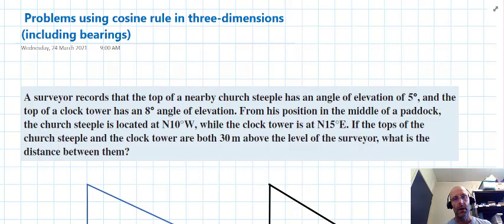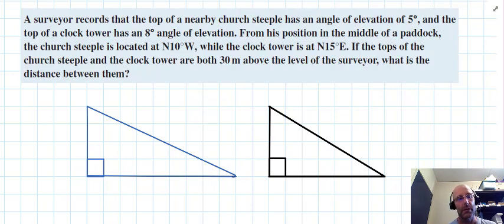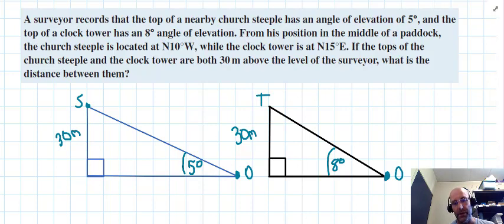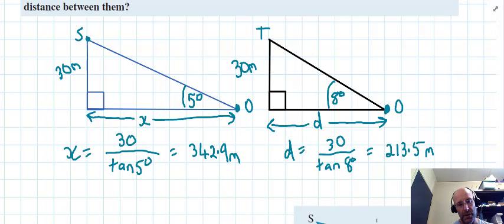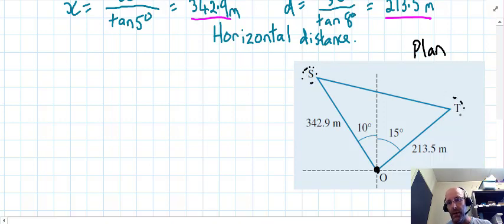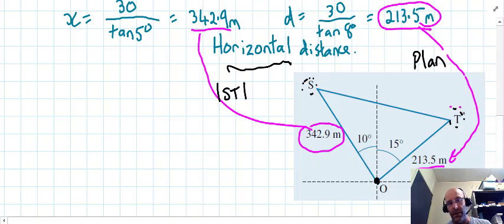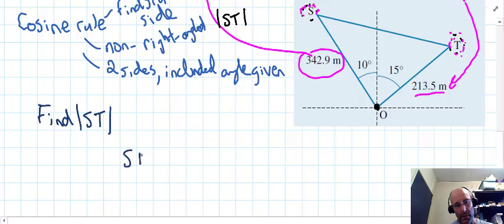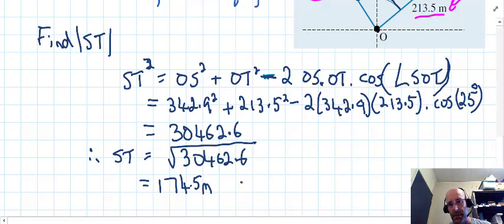Problem Solving in 3D Using Cosine Rule